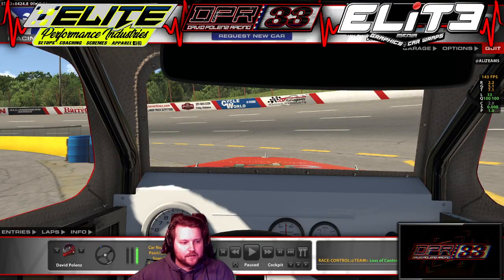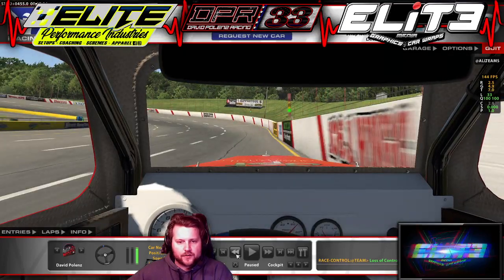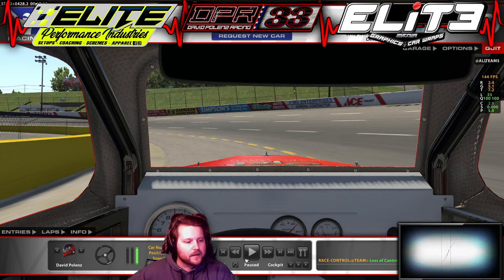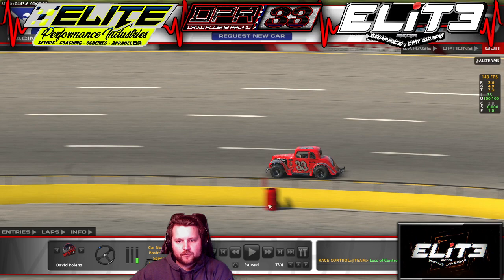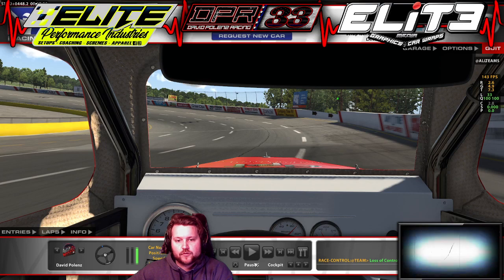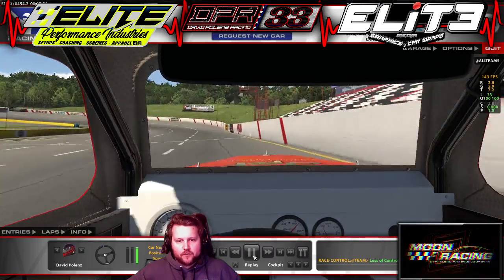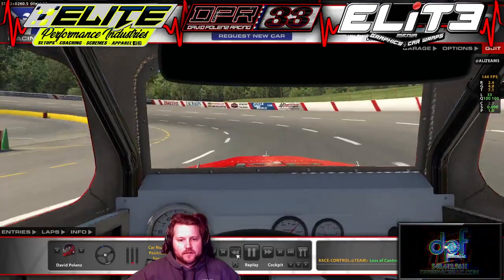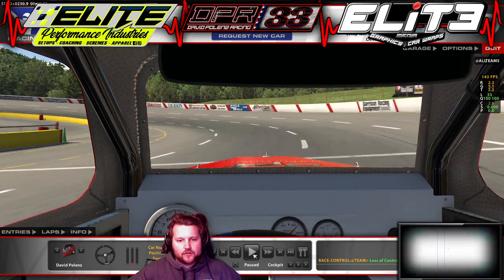iRacing - Lanier Legends Car - Elite Performance Industries Breakdown by Nascar Champ David Polenz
iRacing - Lanier Speedway Legends Car - Elite Performance Industries Breakdown - by Nascar Champion David Polenz

For iRacing Legends Setups and All other iRacing Setup needs-

For Graphic Design, Logos, Decals, Car Wraps and More-